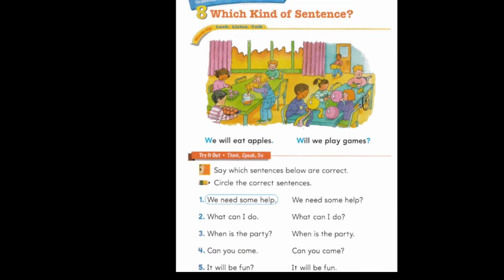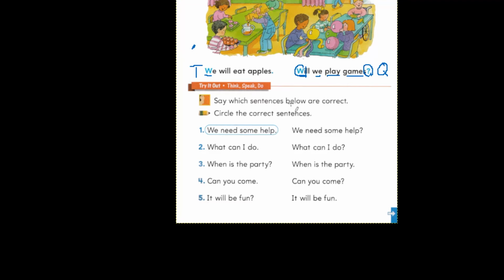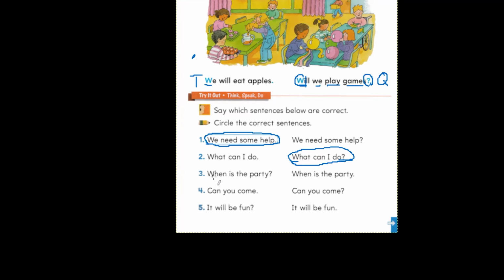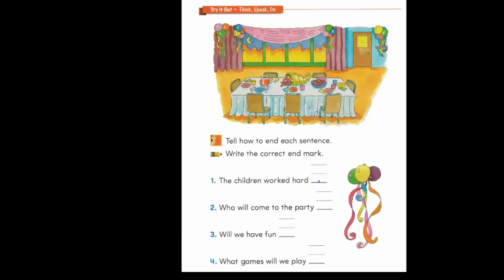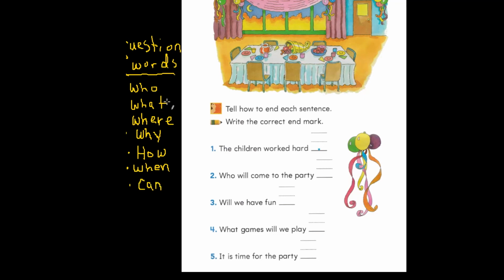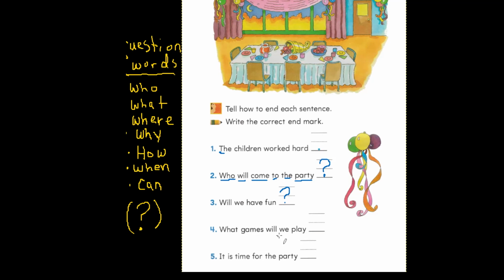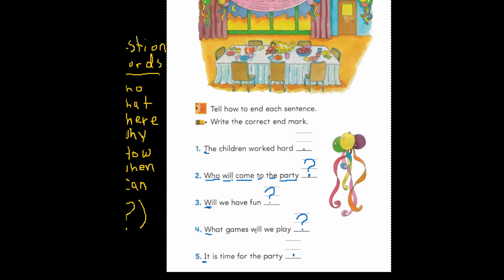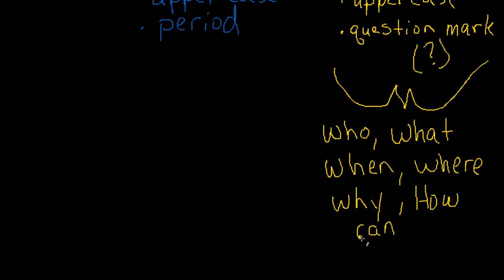Video Work Along: Which Kind of Sentence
We are going to review telling sentences and question sentences.

A telling sentence starts with an uppercase letter and ends with a period.
A question sentence starts with an uppercase and ends with a question mark.

The book we are working from is Houghton Mifflin: English Level 1

This is for beginning ESL learners.